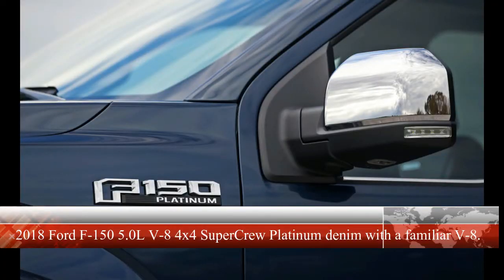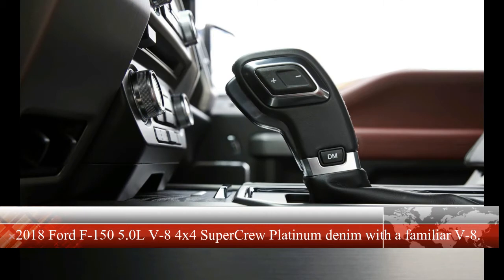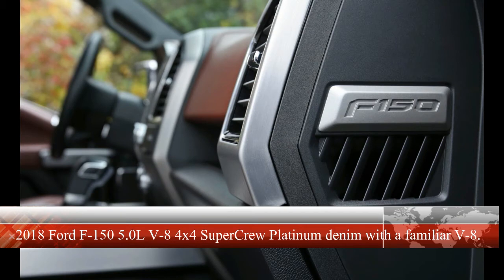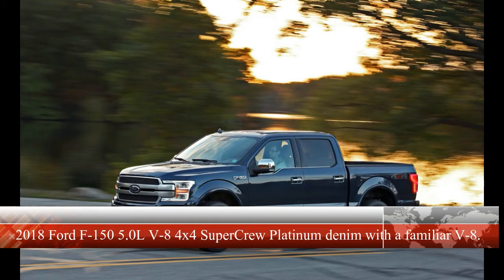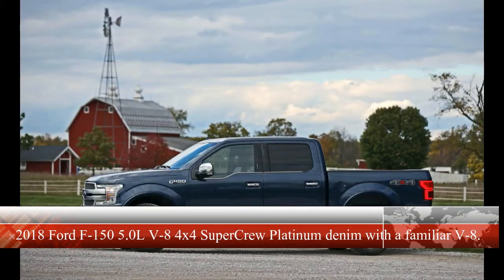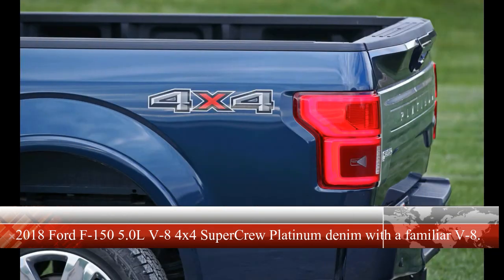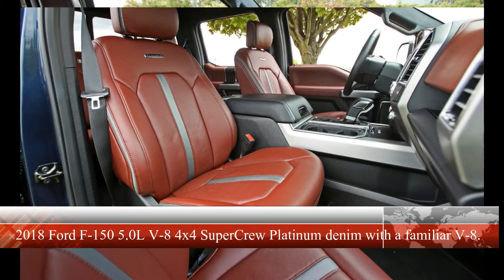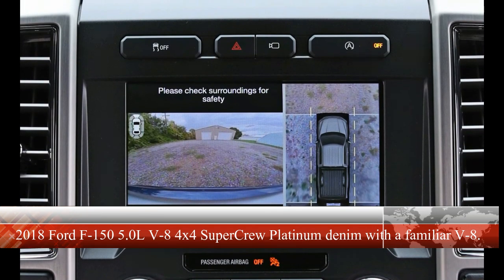2018 Ford F-150 5.0L V-8 4x4 SuperCrew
2018 Ford F-150 5.0L V-8 4x4 SuperCrew
Platinum tested here. Second only to the Limited in the Ford F-150 trim hierarchy (the F-150 Raptor is on a wholly different branch of the family tree), it sports an aluminum body and a 10-speed automatic transmission but relies on a naturally aspirated V-8 for motivation. An advanced and capable example of the eight-pot species, the latest version of Ford’s 5.0-liter engine also placates the dwindling contingent of traditionalists who may never cotton to the notion of a turbocharged V-6 pickup.